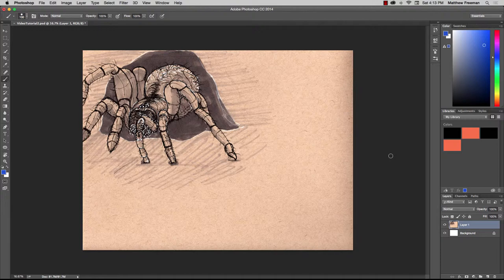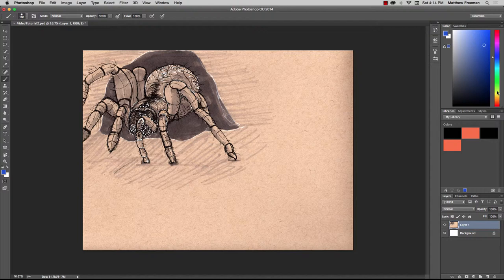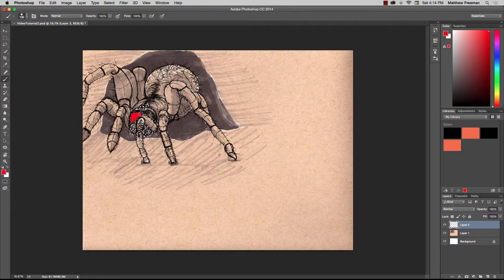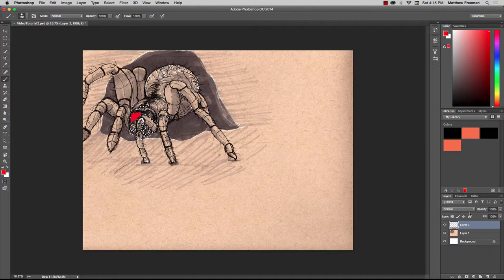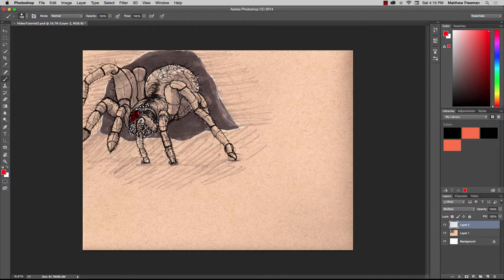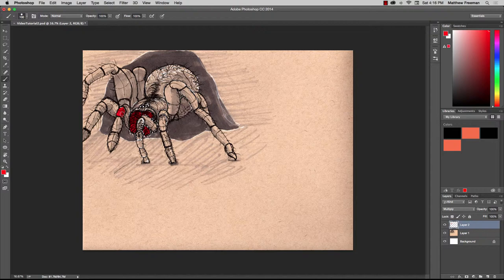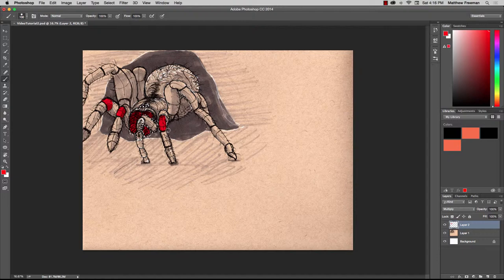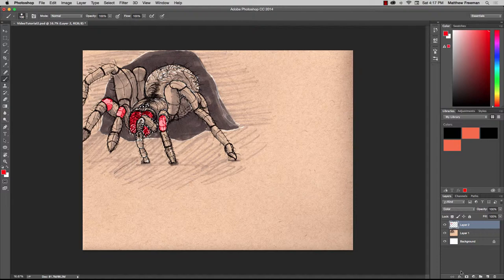Digital Painting: Make a digital painting from a scanned sketch in Photoshop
In this lesson we learn how to use Photoshop layer blending to paint color on top of our initial sketch.